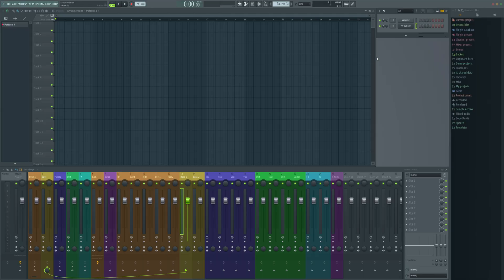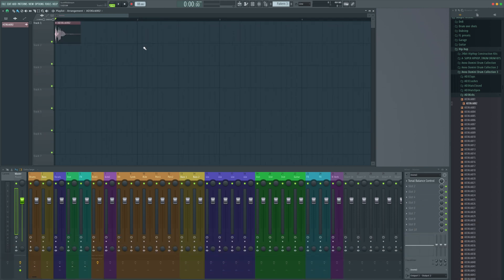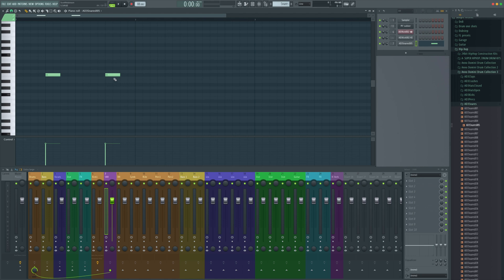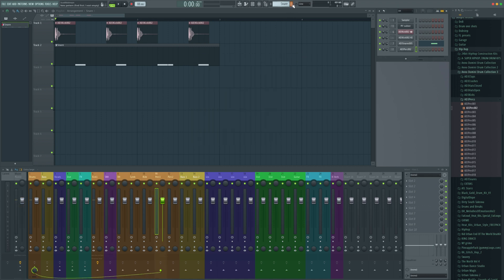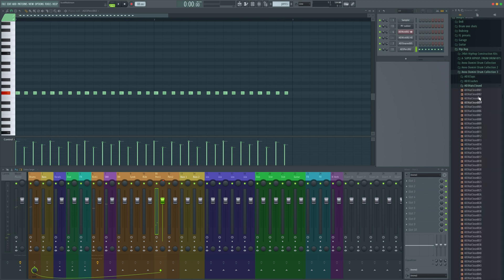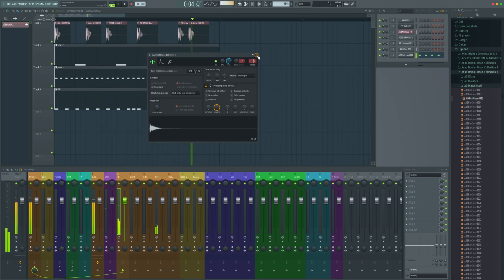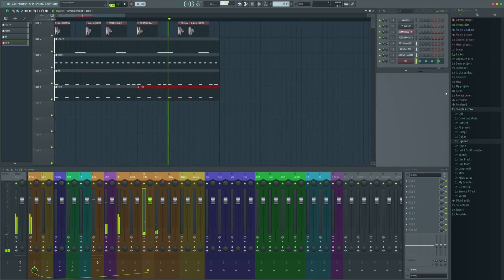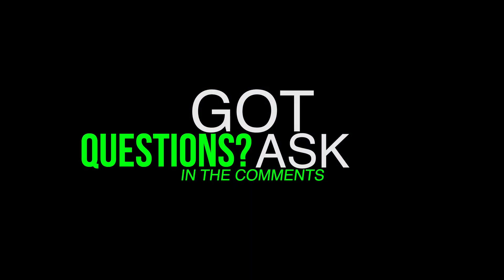How YOU Can Make Awesome Drum Patterns fast in FL Studio 20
There are multiple ways in the FL studio to get your drums banging, In this video i'm going to show you the methods I like to use and why. This way we can make drum patterns fast in FL studio 20 and get our track together much quicker.

Video Time Codes (Click to skip to that part)
Intro 0:00
Free Hip Hop Drum Pack - 0:36
Adding drums to sampler - 1:17
Fixing strange sample speeds - 2:09
Making new patterns - 3:09
Midi Drum programming - 3:39
Using snap in the piano roll - 5:55
Adding Hi Hats - 7:43
Adjusting the drum break - 8:55
Adding a Ride With FPC - 10:20
Adding Reverb to the snare - 11:22

USEFUL STUFF

USEFUL STUFF